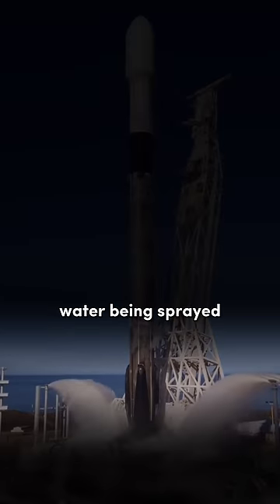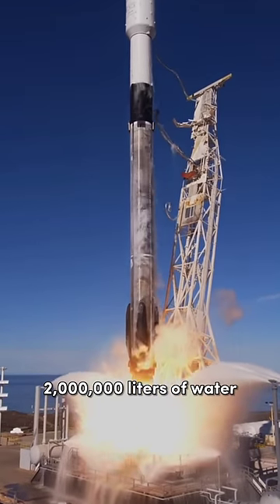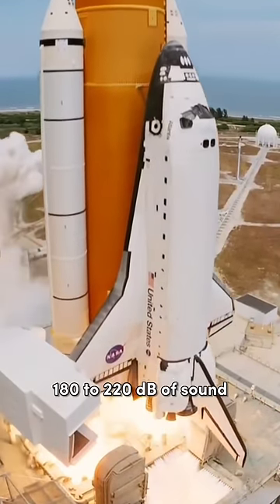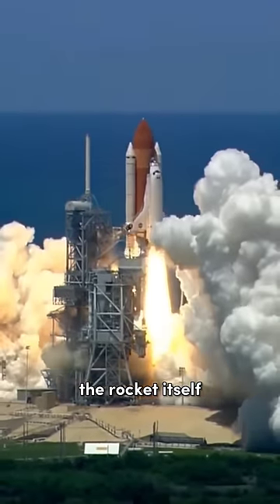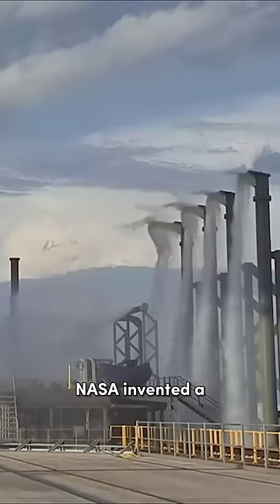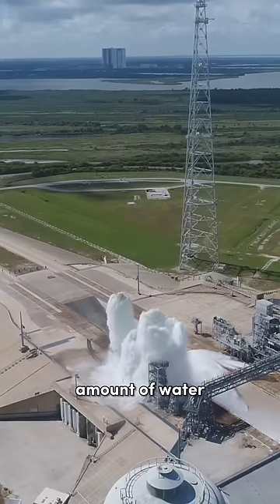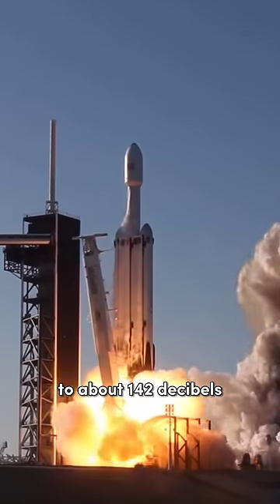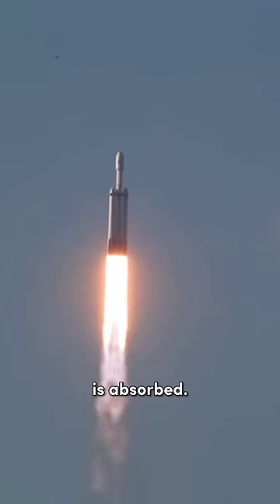How Water Prevents Rockets from Exploding